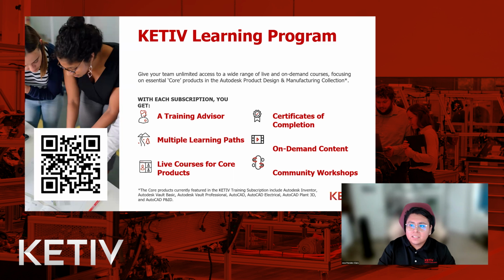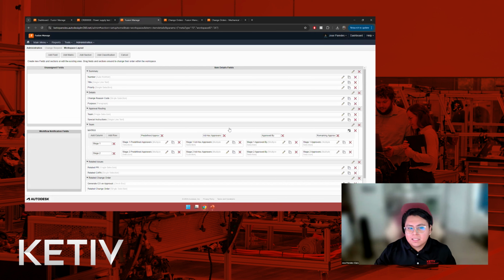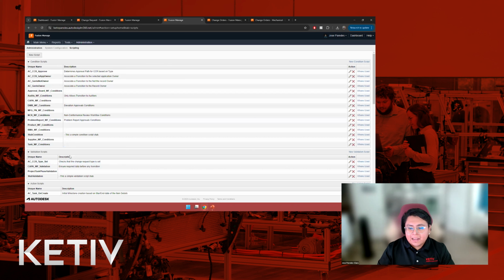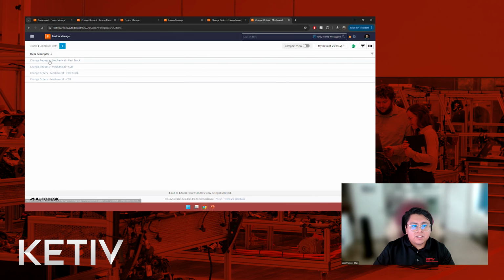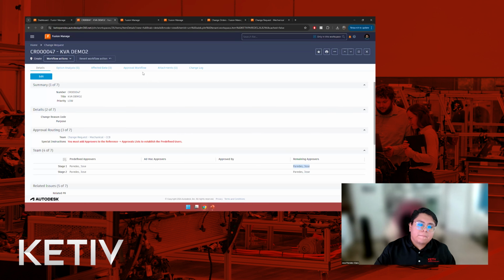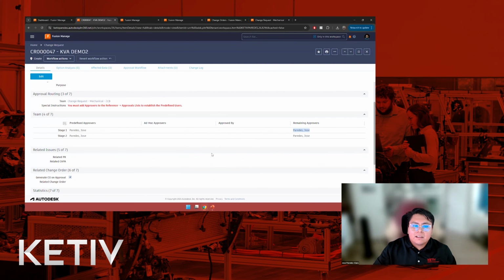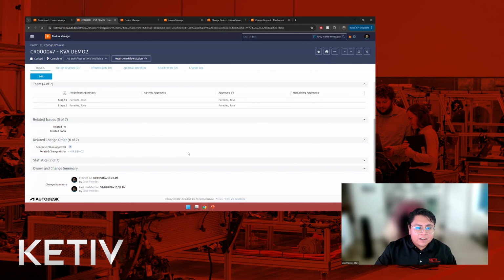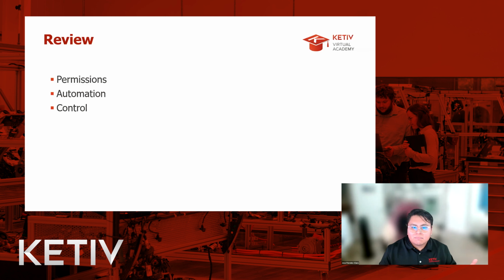Spawning and Approving Change Orders from Change Requests in Fusion Manage | KETIV Virtual Academy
This KETIV Virtual Academy session hosted by Jose Paredes-Clara will cover a few aspects of converting change requests to change orders in Fusion Manage.

- Assigning Edit Permissions: Learn how to assign and manage edit permissions to ensure the right team members have access to the necessary tools and information.
- Action Scripts: Discover how to leverage action scripts to automate and streamline your change management processes.
     - On Approval
     - On Transition
- Requirement checks in process: Implement and manage requirement checks to ensure that all necessary criteria are met before changes are approved.
This session will equip you with the knowledge and skills to efficiently manage change orders using Fusion Manage. Don’t miss out on this session to learn how to optimize your workflows in Fusion Manage!

📥 The Difference Between PDM and PLM and Why You Need Both